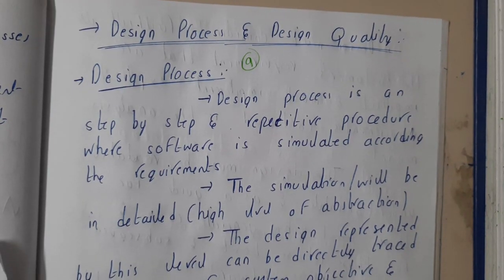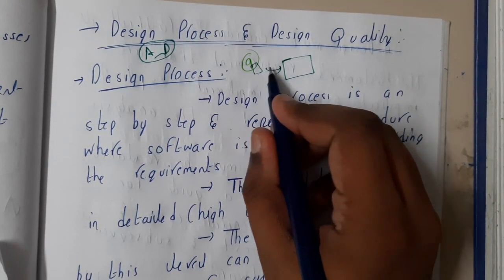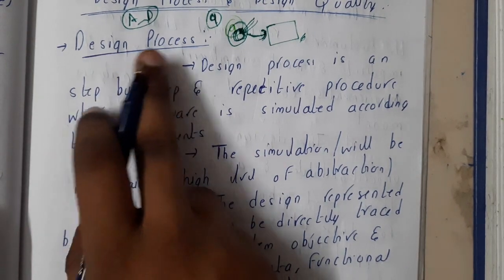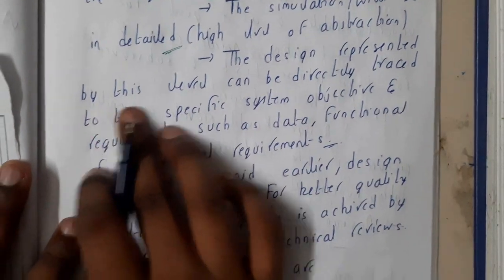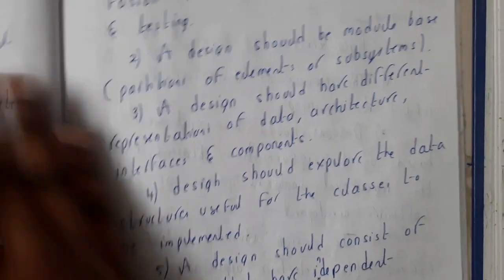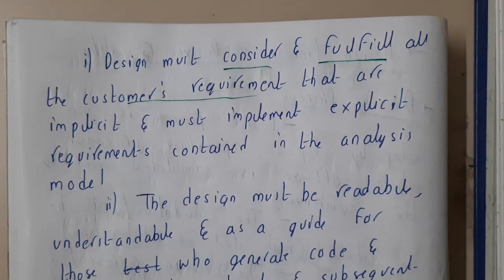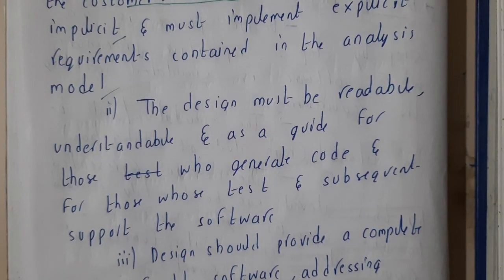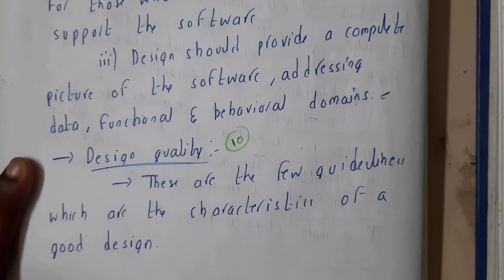3.9 Design process